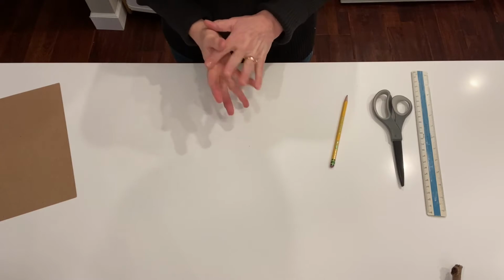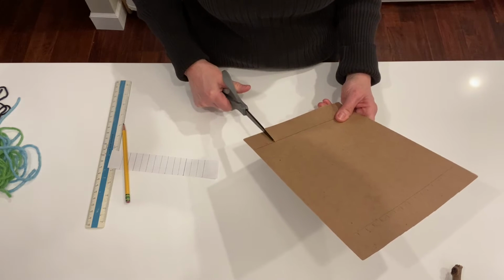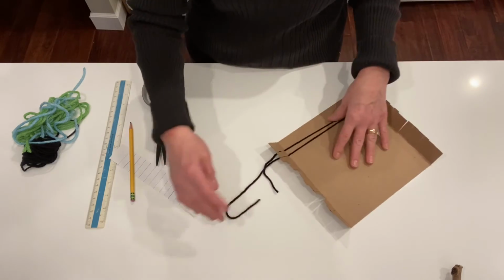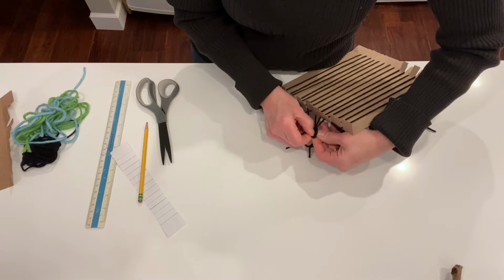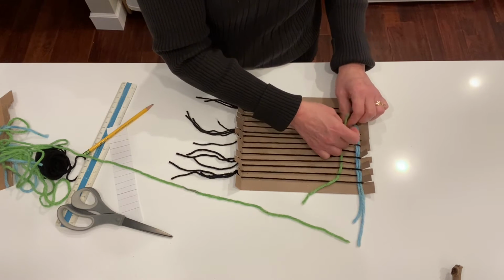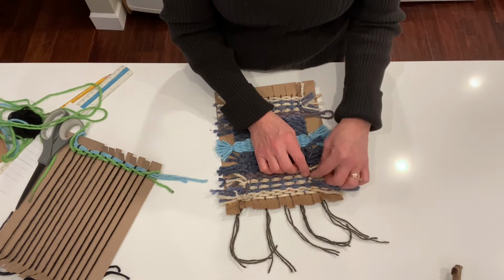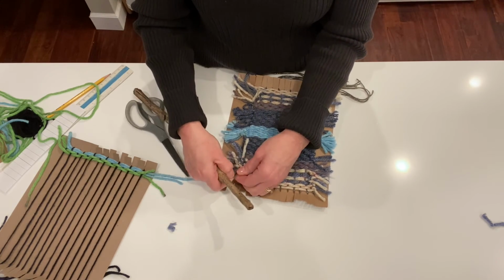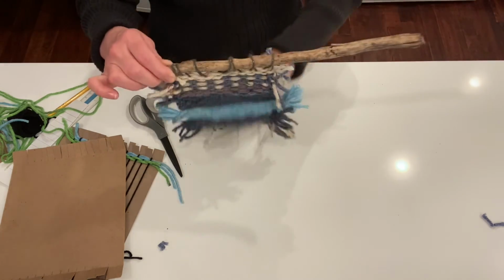Art to Go 3rd - 5th March